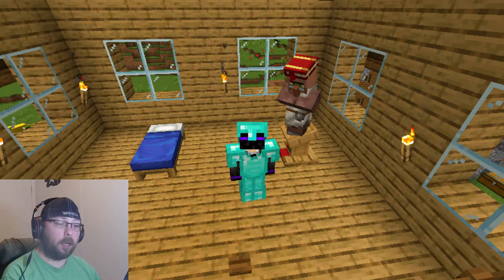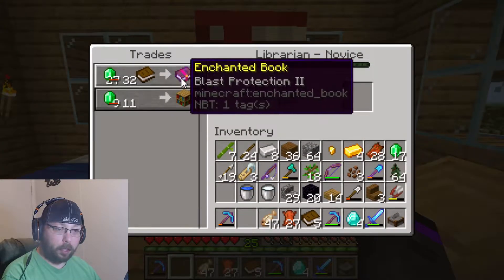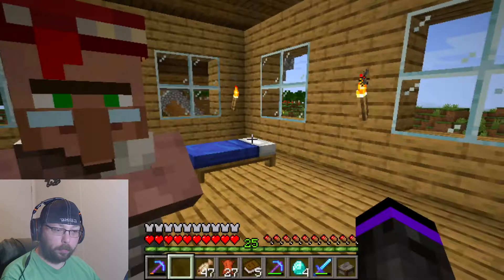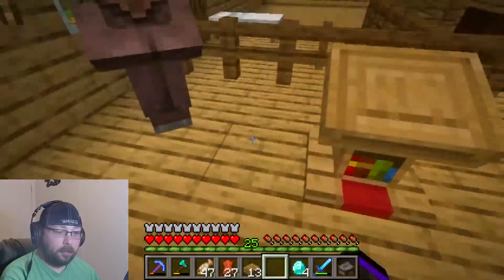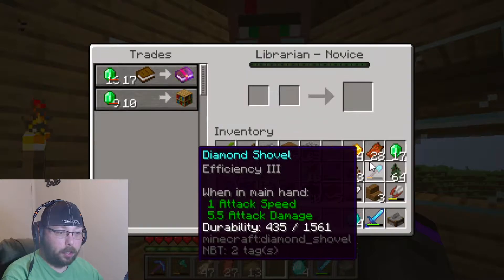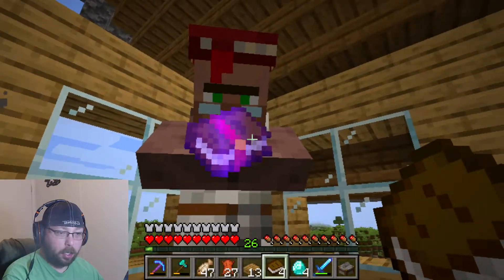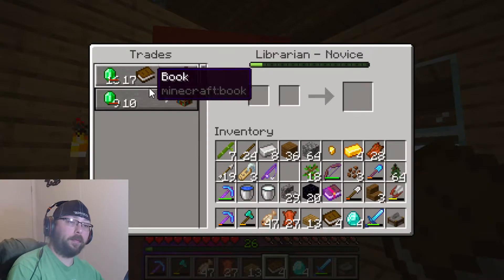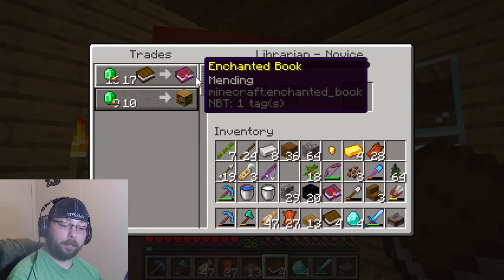HOW TO GET MENDING | Minecraft Survival Episode 10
Getting mending books in Minecraft

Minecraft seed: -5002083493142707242